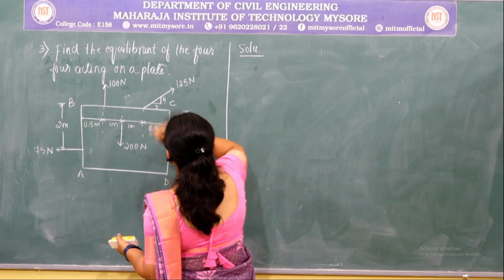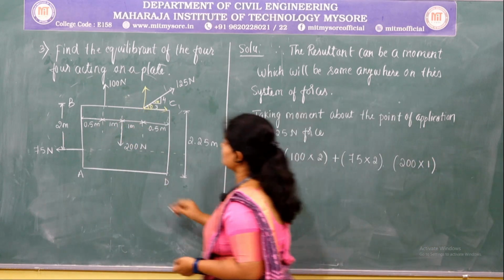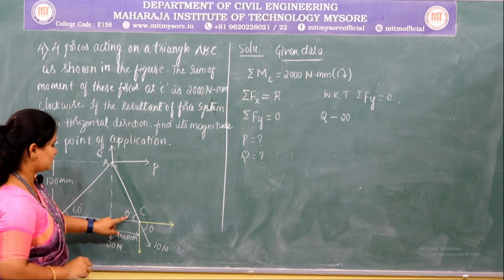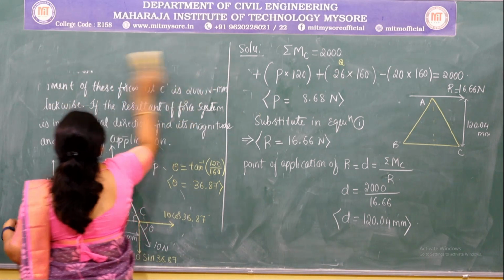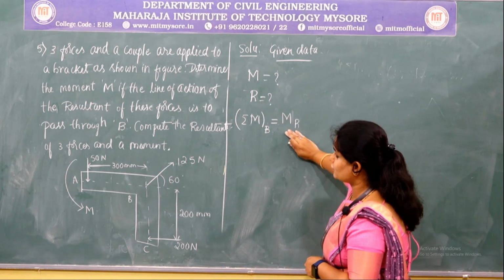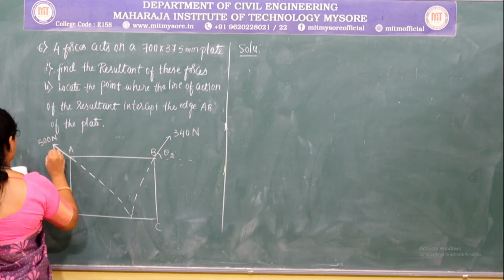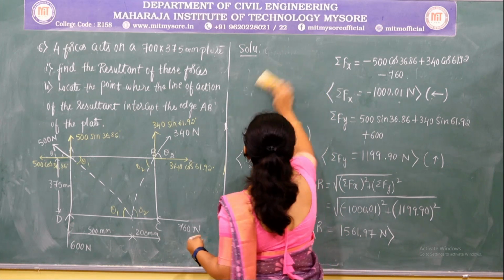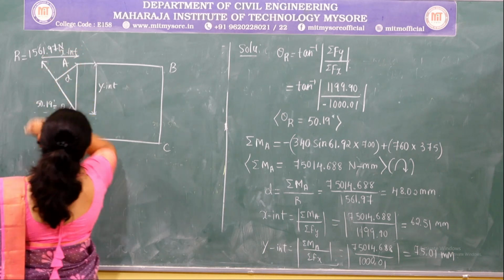M3|S9| Problems on Resultant of non -concurrent force system